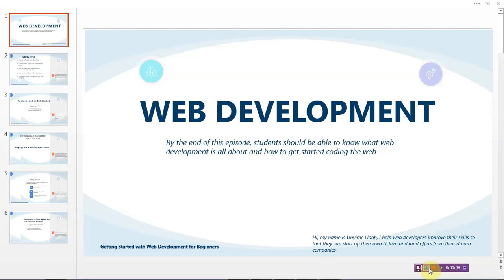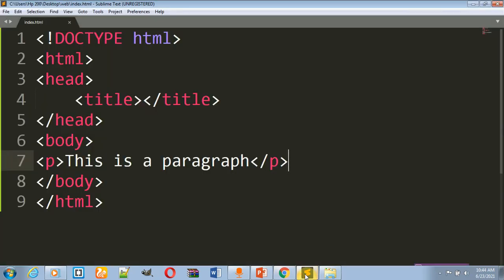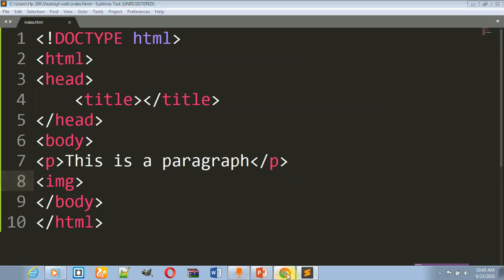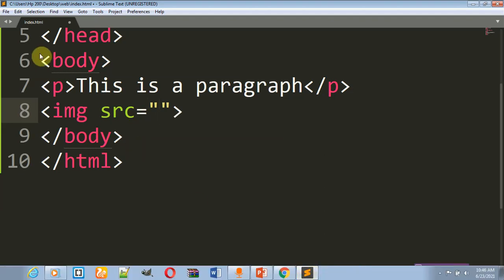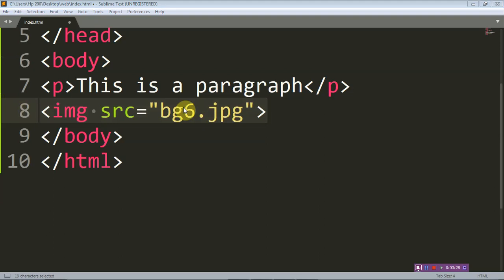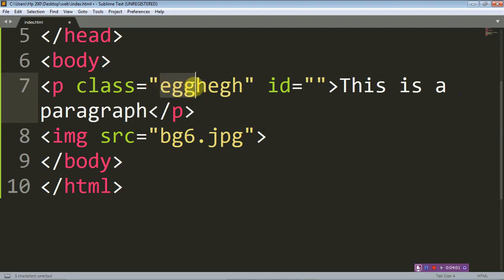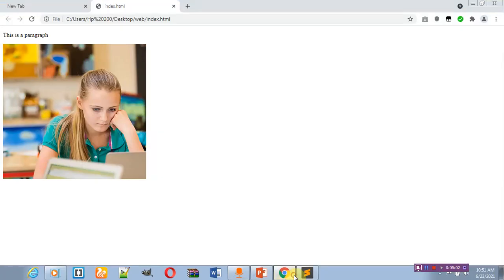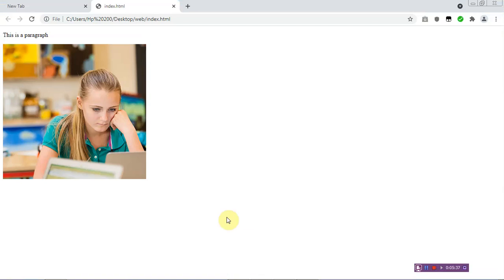05 Attribute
Give me 40 minutes of your time everyday and let me turn you into a skillful web developer in less than 3 weeks

How classes are organize
15mins for teaching (video watching) at most
15mins for question asking
10 mins for summary and conclusion

How to optimize learning
Classes are held 5 times a week. Classes activities include assignment, project work, group project, test, examination, etc

What the Curriculum Covers
The curriculum covers key areas on web development such as designing of user login and registration system, landing page, news and blogs, etc
I expose secrets of web designing that most tutor will not probably want you to know
Concise and precise step by step explanation

What to achieve
By the end of the the course, you should be able to create nice, clean, modern and professional looking website for any business enterprise

Hi, my name is Unyime Udoh, I help web developers improve their skills so that they can start up their own IT firm and land offers from their dream companies